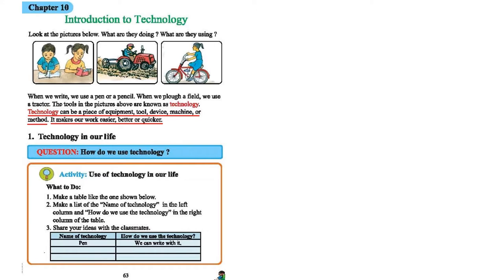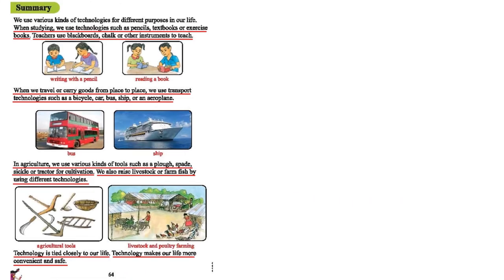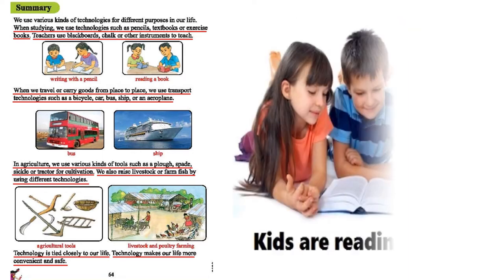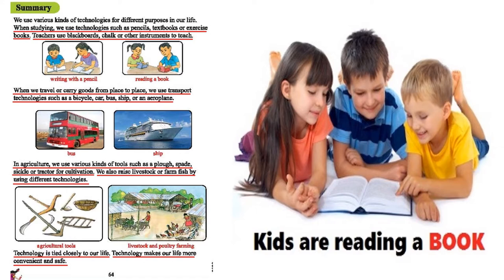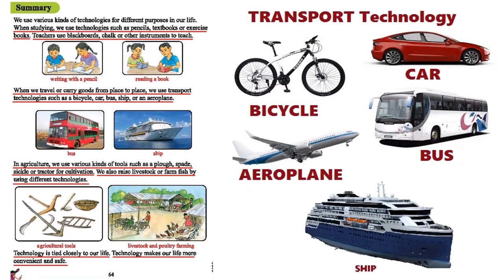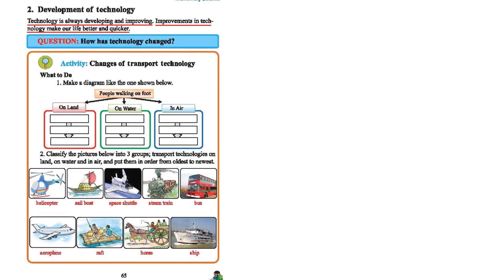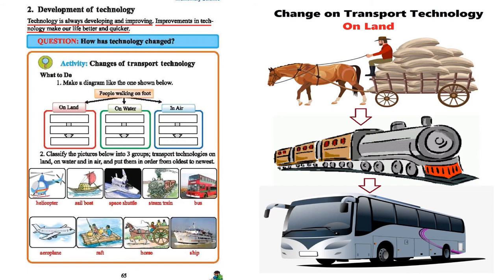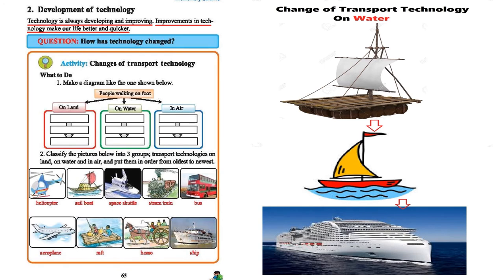Class Three English version Elementary Science Chapter 10 (Introduction to Technology)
Class Three
English version
Chapter 10
Introduction to Technology
Credited to
Elementary Science book
Class Three
National Curriculum & Textbook Board - NCTB